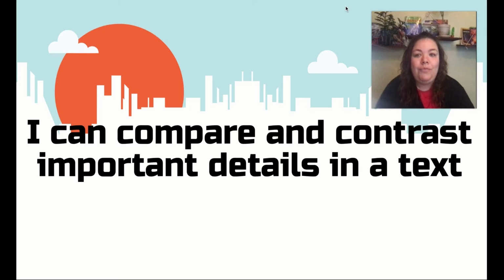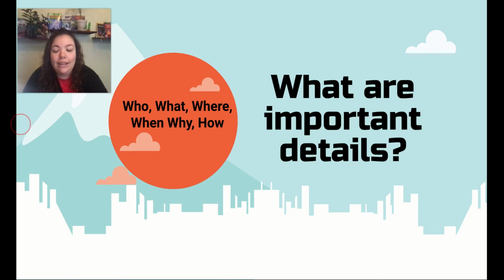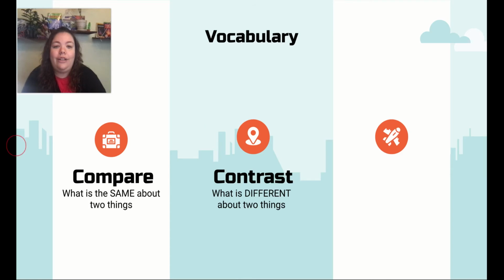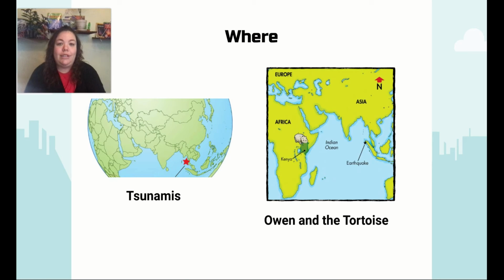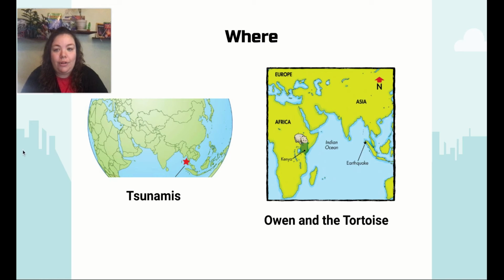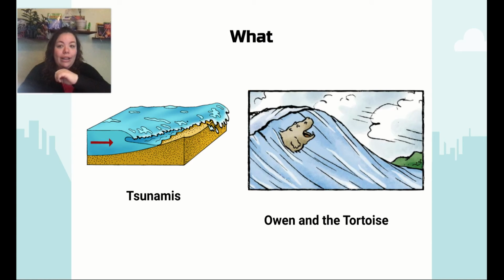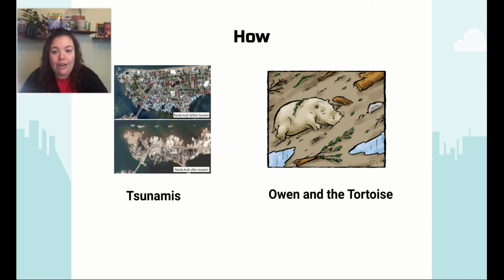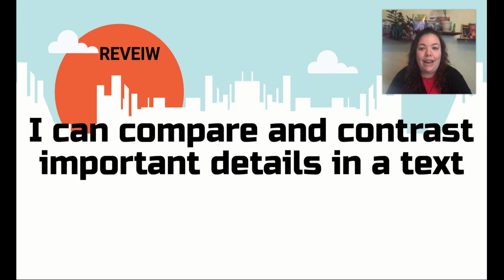Compare and Contrast Important Details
RI3.9 I can compare and contrast important details in a text

(Tsunamis and Owen and the Tortoise. Using illustrations to make meaning of a text)